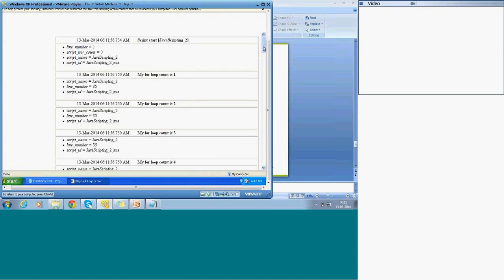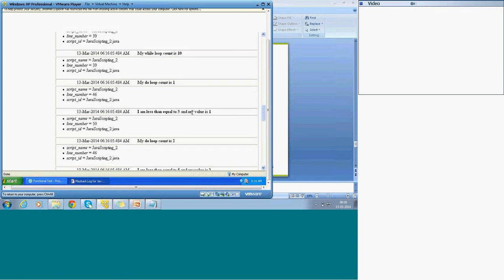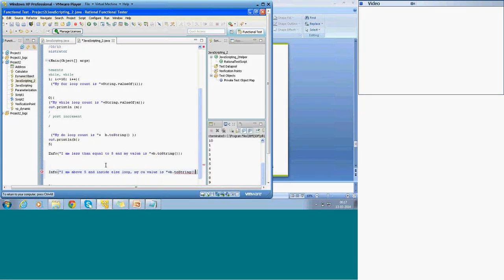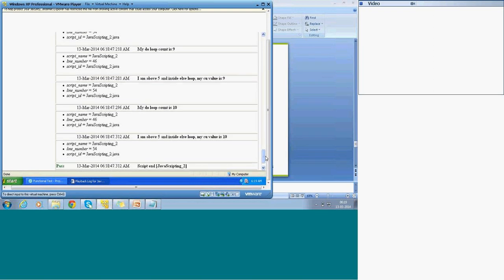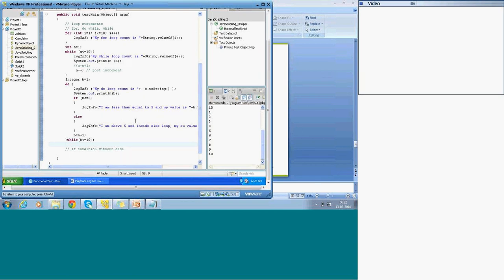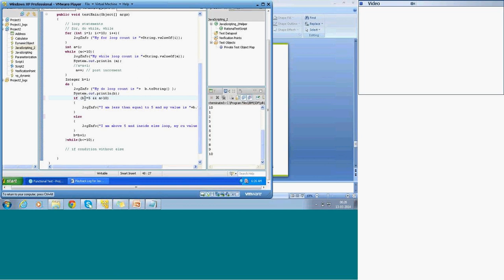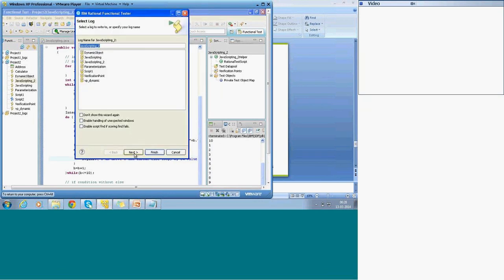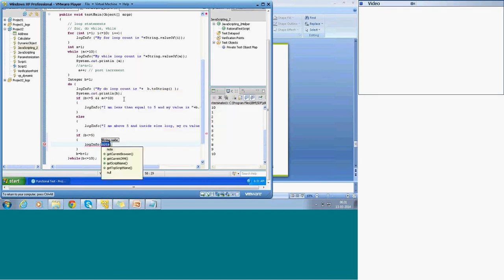IBM RFT 8.5 - Part 20 - Apply logic in script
Apply logic in script using if condition